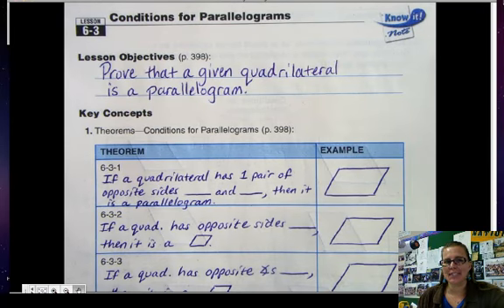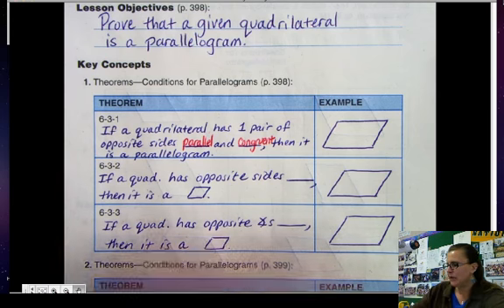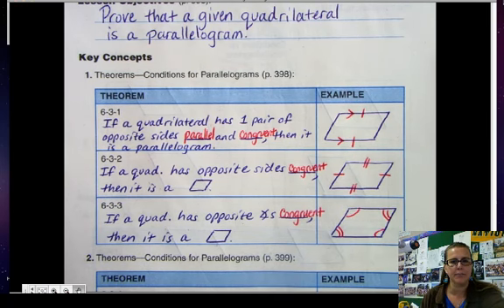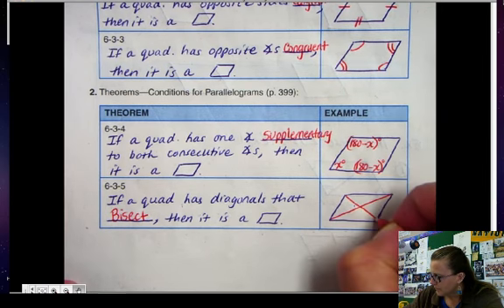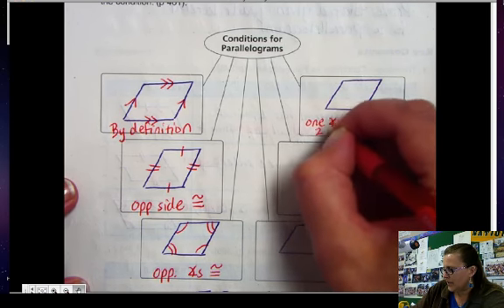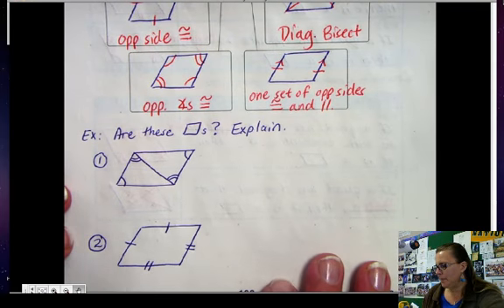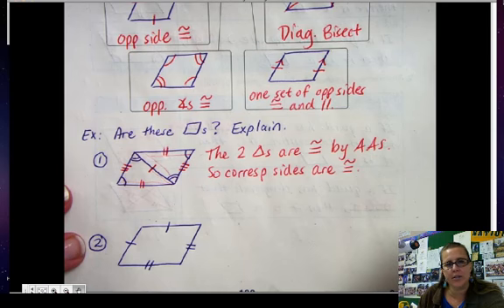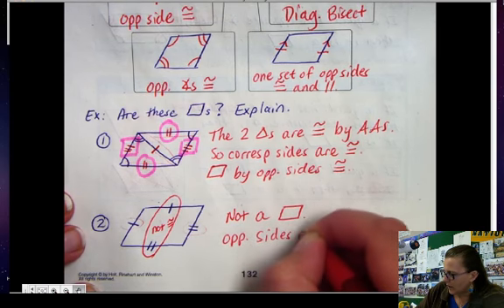6 3 Conditions for Parallelograms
Prove that a given quadrilateral is a parallelogram.